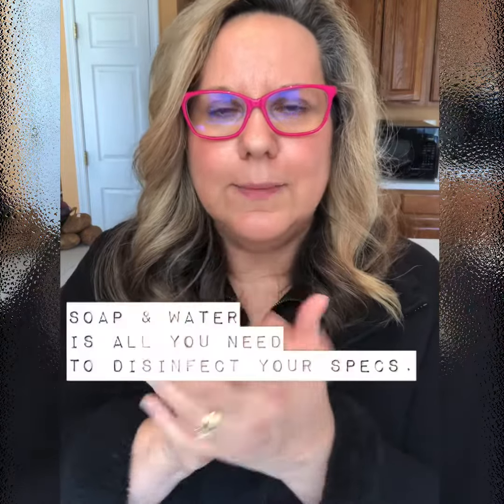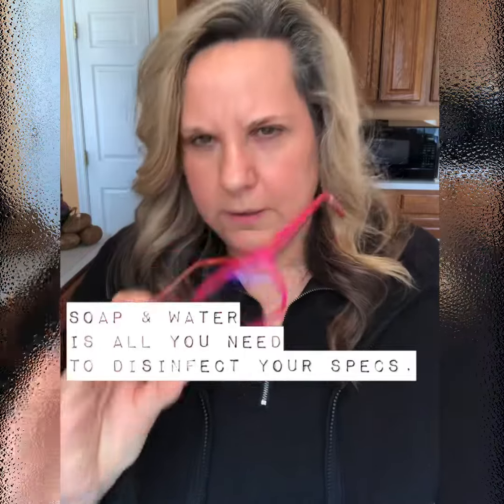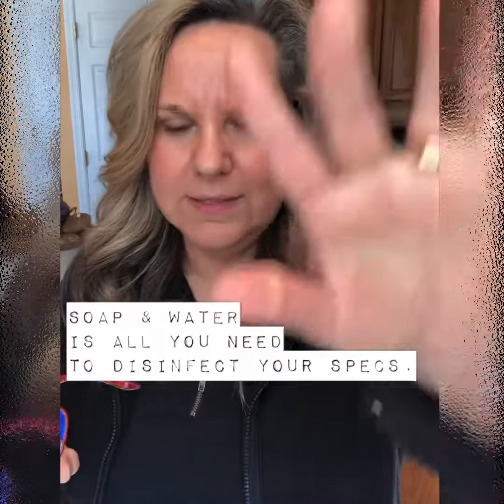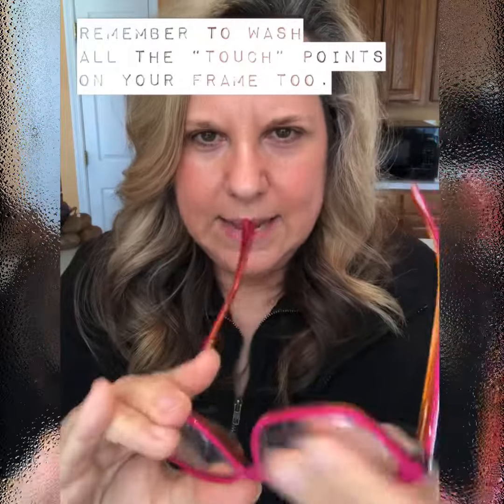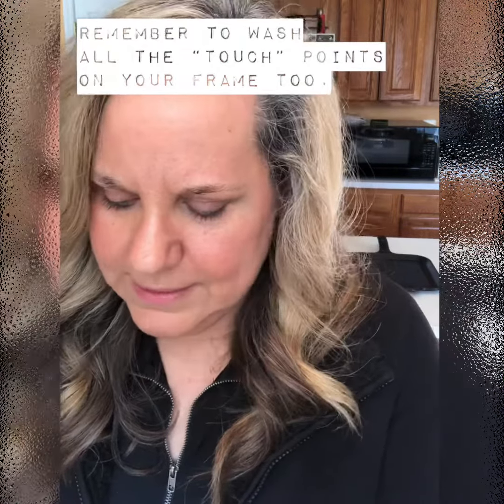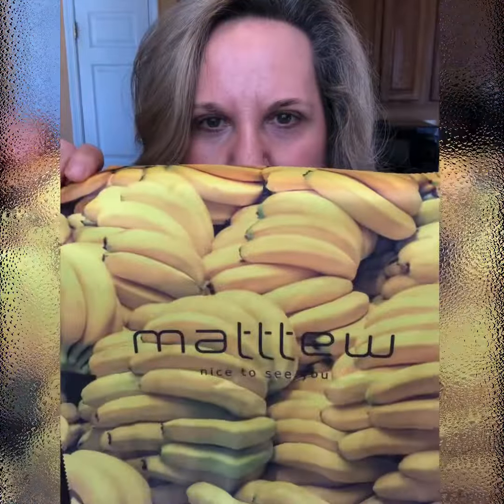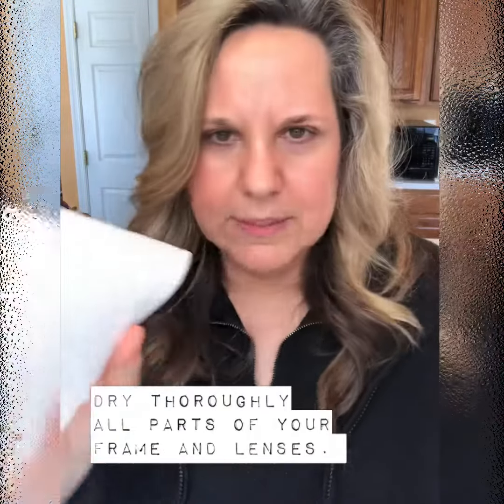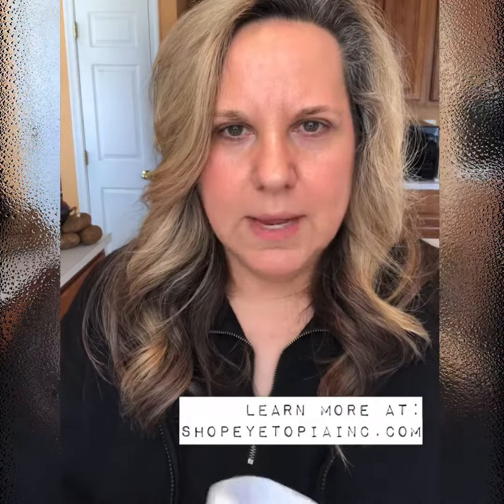How to clean your eyeglasses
A quick tutorial on how to clean and disinfect your eyeglasses.